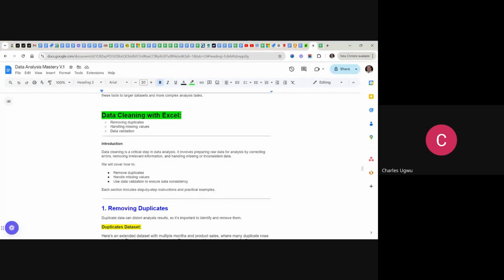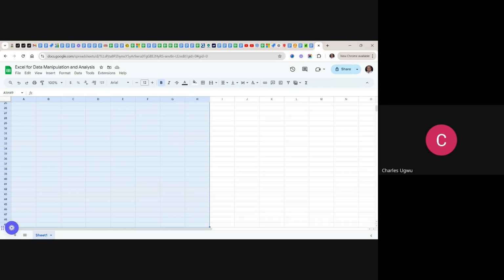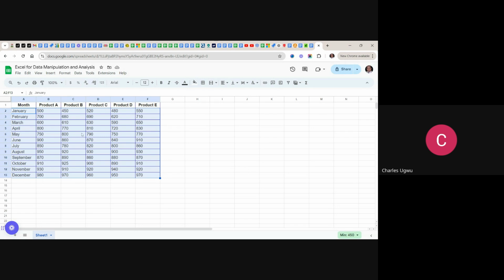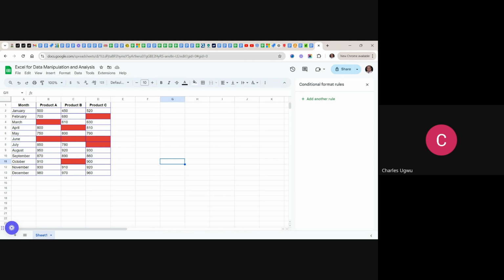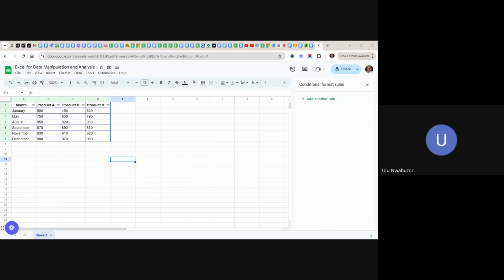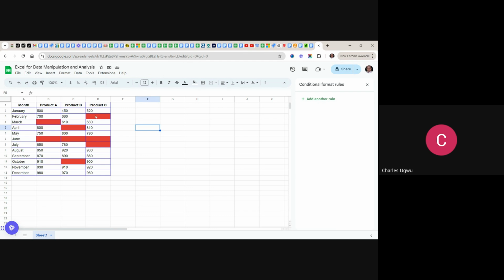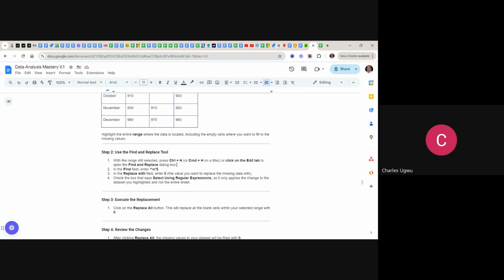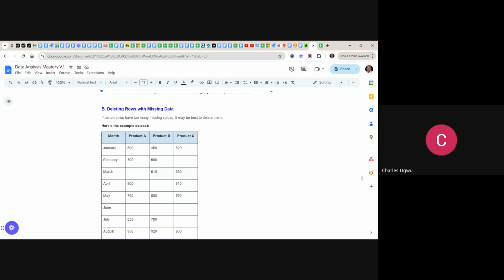6. Data Cleaning with Spreadsheet 1: Removing duplicates and Handling missing values